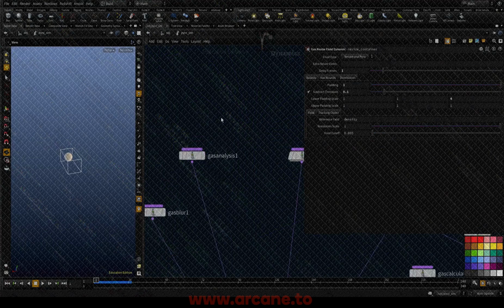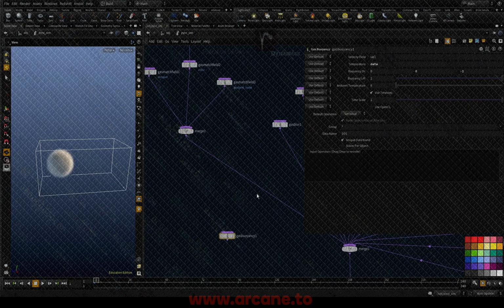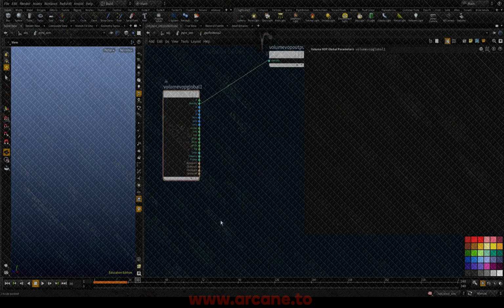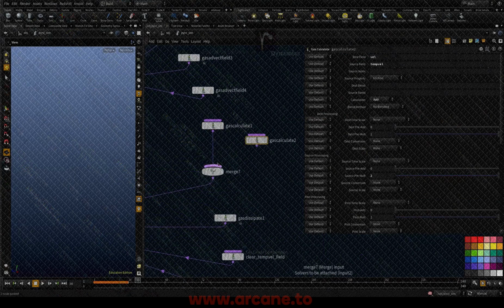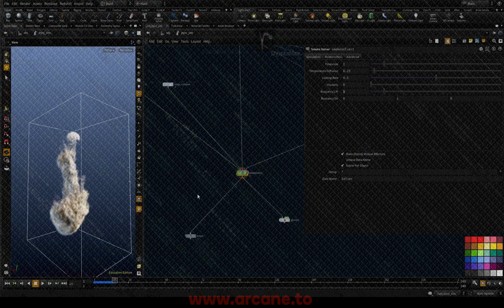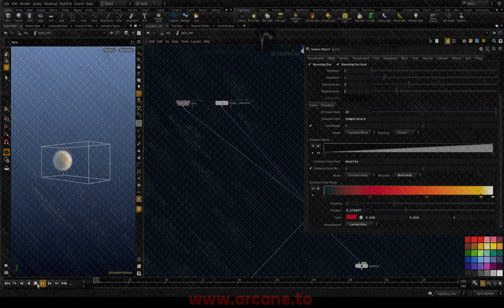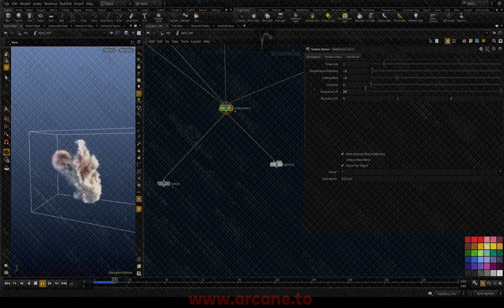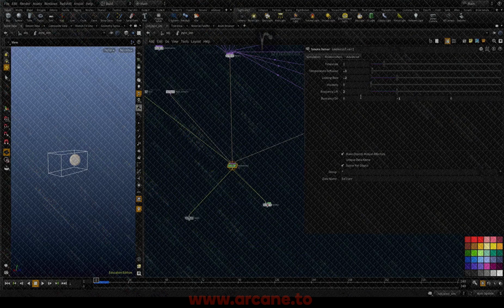12 Curvature To Temperature